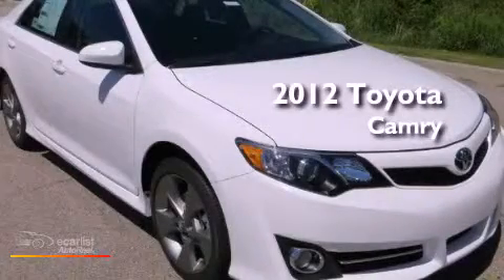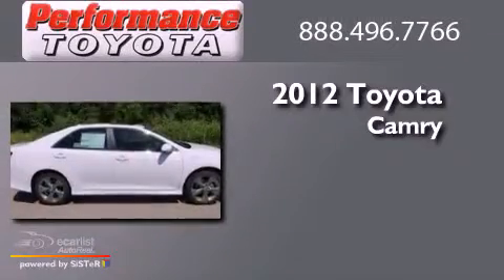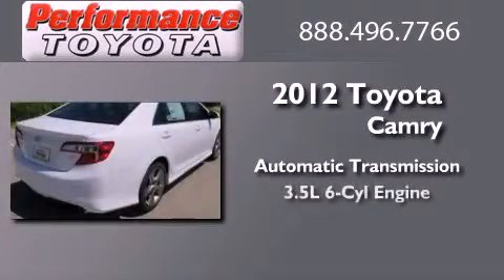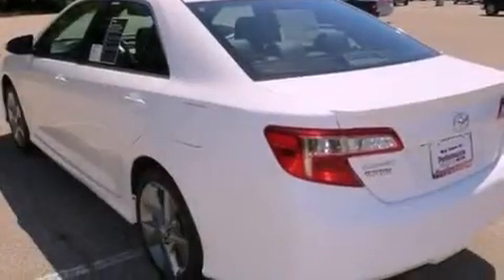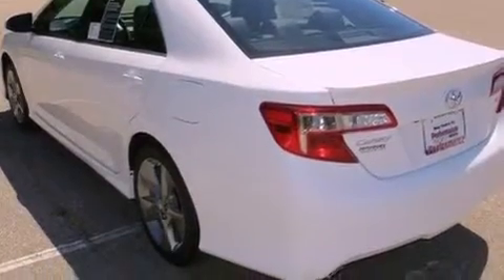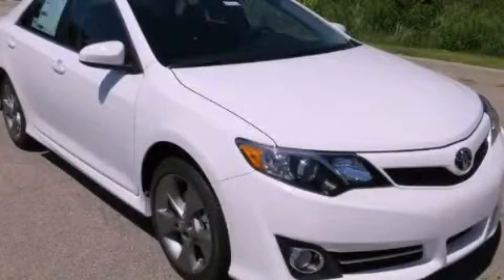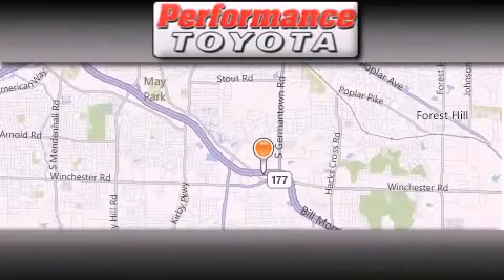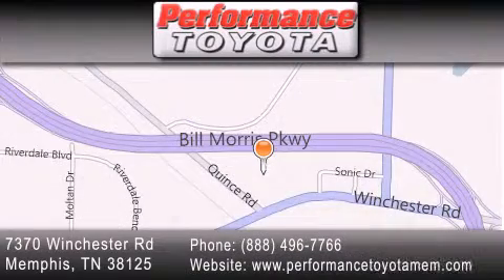2012 Toyota Camry Nashville TN